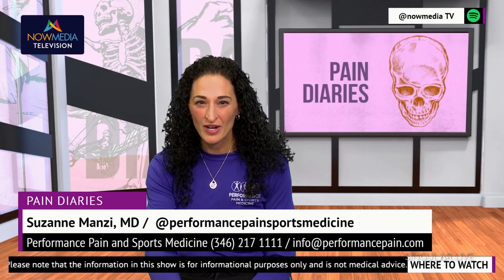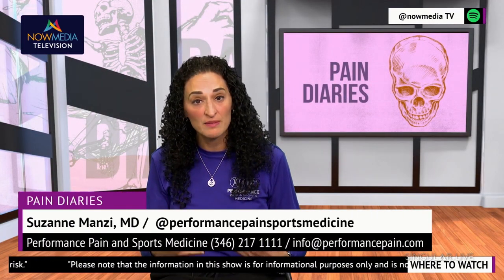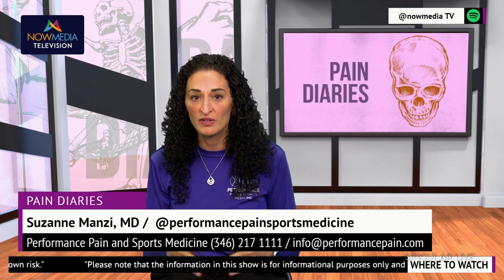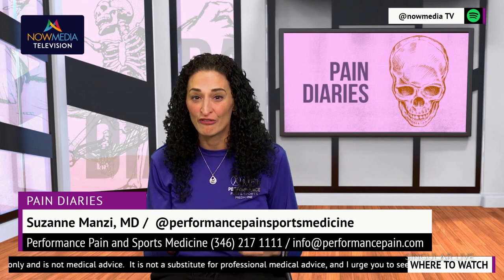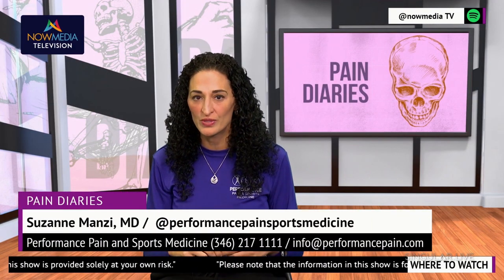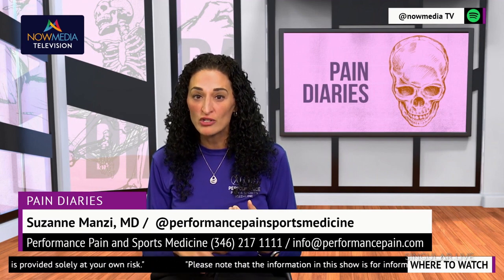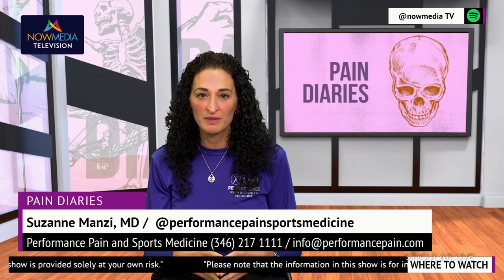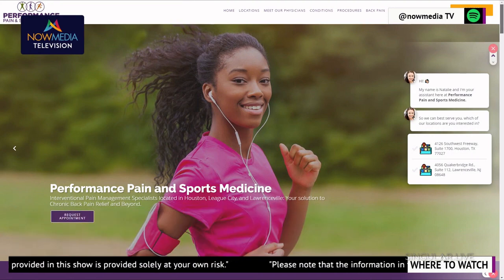Effective Chronic Pain Relief: Spinal Cord vs Peripheral Nerve Stimulators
Are you one of the millions of people suffering from chronic pain? If so, you know just how debilitating it can be. Fortunately, modern medicine has provided us with innovative solutions to help manage and alleviate pain. In this video, we will discuss the two most popular options for chronic pain relief, spinal cord stimulators and peripheral nerve stimulators. We will explore the key differences between these treatments, how they work, and which one might be right for you. Don't let chronic pain control your life any longer. With spinal cord and peripheral nerve stimulators, you have powerful and effective tools to manage your pain and improve your quality of life.

Source: NowMediaTV

Featuring: Dr. Suzanne Manzi

Remember, you can find me, Dr. Suzanne Manzi, as well as my partner, Dr. Matthias Wiederholz at Performance Pain and Sports Medicine.

You can find us in the heart of Houston in the penthouse of the T mobile tower at 4126 Southwest Freeway, Suite 1700 and I also go to Main Street in League City, Texas, at my satellite office located in League City Spine and Sports.

It is not a substitute for professional medical advice, and I urge you to seek medical advice from your physician regarding any medical condition.  Reliance on the information provided in this show is provided solely at your own risk.

Spinal cord stimulators and peripheral nerve stimulators are two cutting-edge pain management treatments that involve sending electrical impulses to the spinal cord or specific nerves to interrupt pain signals and reduce the overall sensation of pain. Spinal cord stimulators are best suited for chronic pain that affects large areas of the body, while peripheral nerve stimulators are ideal for pain that is localized to a specific area and identified to one or two peripheral nerves. Both treatments can be personalized to the patient's needs and provide significant relief from chronic pain. However, it is important to consult with a physician to determine which option is best for an individual's needs, as factors such as location, severity of pain, and medical history all play a role in the decision.

Today on Pain Diaries, we're going to talk about spinal cord stimulators versus peripheral nerve
stimulators, understanding the key differences. Are you one of the millions of people who suffer from
chronic pain? If so, you know just how debilitating it can be. Fortunately, modern medicine has provided
us with innovative solutions to help manage and alleviate pain. Two of the most popular options are
spinal cord stimulators and peripheral nerve stimulators. What's the difference? Which one might be
right for you? Spinal cord stimulators are devices that are implanted under the skin and send electrical
impulses to the spinal cord. These impulses interfere with pain signals before they reach the brain,
effectively reducing the sensation of pain. The device is controlled by a handheld remote, allowing the
patient to adjust the strength and frequency of the electrical impulses. The patient is in full control of
operating the device. Peripheral nerve stimulators, on the other hand, are devices that are implanted
very close and near to specific nerves in the body. We can put this over the sciatic nerve or the occipital
nerve, any nerve in the body actually. They also send electrical impulses, but they target only the nerves
thought to be responsible for the patient's pain. These devices are also controlled by a handheld remote,
allowing the patient to adjust the strength and frequency of those electrical impulses. So which one's
right for you? The answer really depends on the location and nature of your pain. Spinal cord stimulators
are best suited for chronic pain that affects large areas of the body, such as the back, the legs, the arms.
Peripheral nerve stimulators, on the other hand, are ideal for pain that's localized to a specific area
identified to one or two peripheral nerves in the arms or legs, and even in the spinal area. Spinal cord
stimulators, what are they and how do they work? Have you tried countless medications and treatments
with little to no relief? If so, you may want to consider the revolutionary solution of spinal cord
stimulators. Although they have been around for over 40 years, the technology just continues to advance
to help people live their best lives. Spinal cord stimulators are cutting-edge technology. They work by
interrupting pain signals before they reach the brain. They're small devices that are implanted under the
skin of the buttocks or low back and are connected to wires that run to, that overlie your spinal cord in
the epidural space.